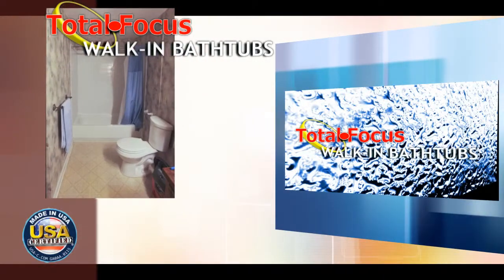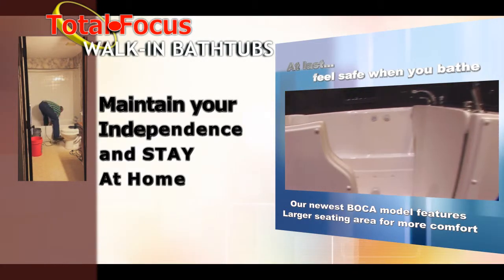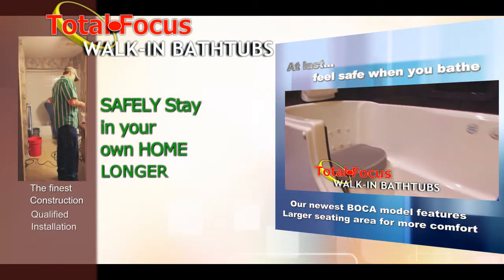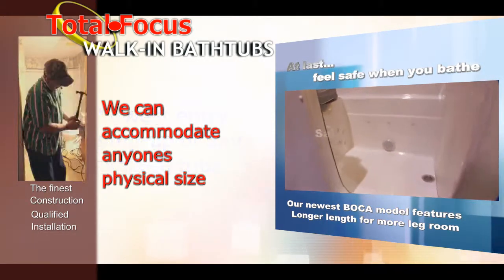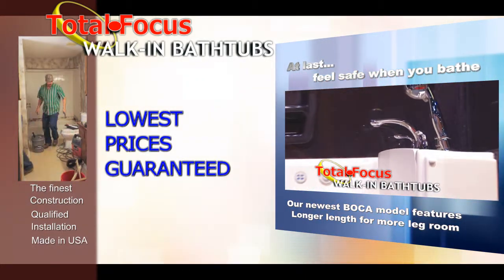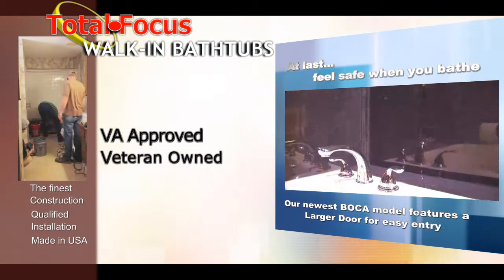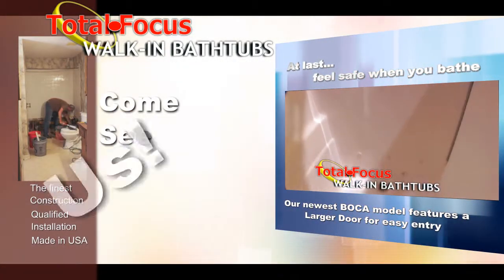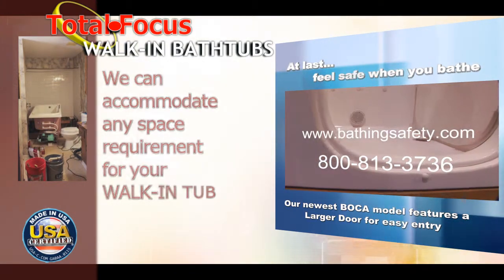TOTAL FOCUS Trade Show Video 10 11 12b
Trade Show Loop